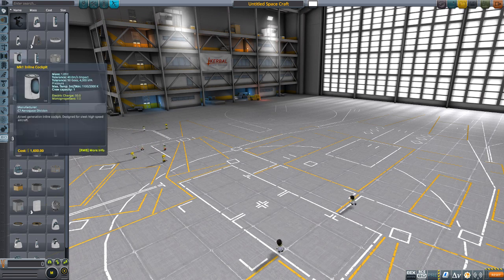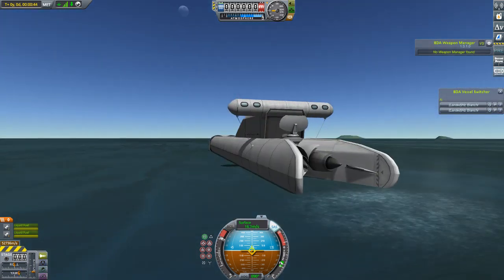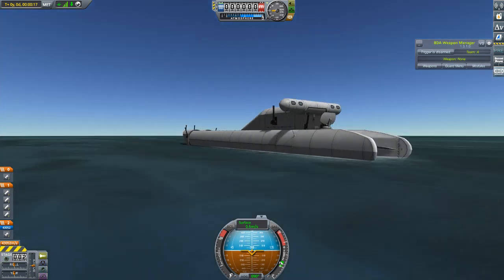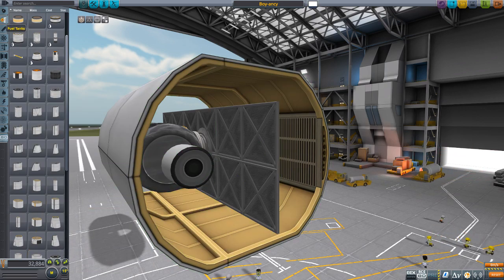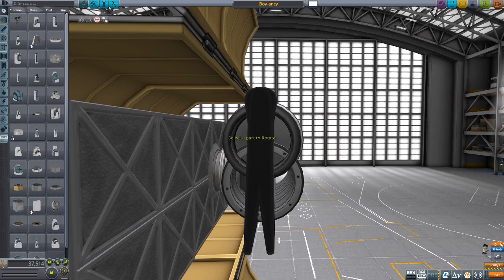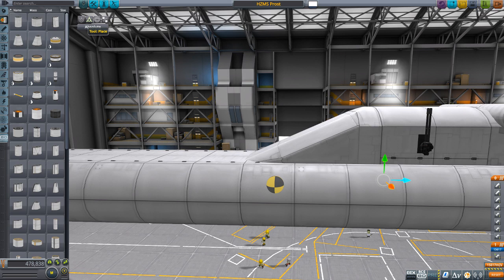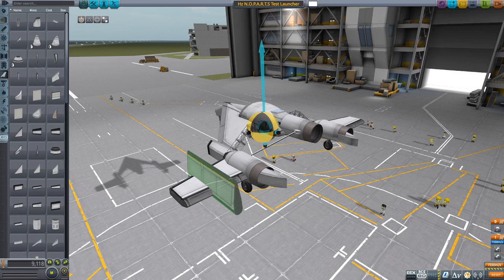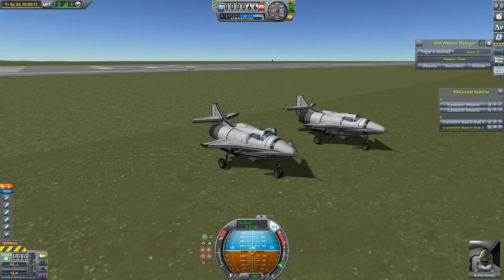KSP 1.8 released, so I'm streaming KSP 1.7.3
Hello, Hojoz here!

Today we also have accompanying music, by people such as Birocratic, Brock Berrigan and Flamingosis. Please keep in mind that this is just a test for now.